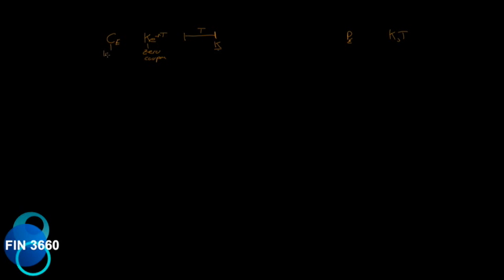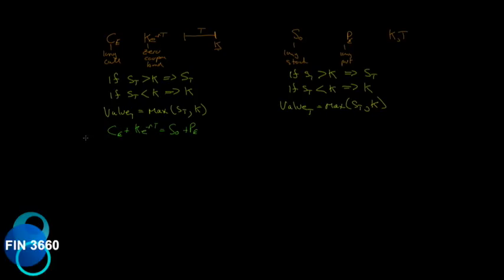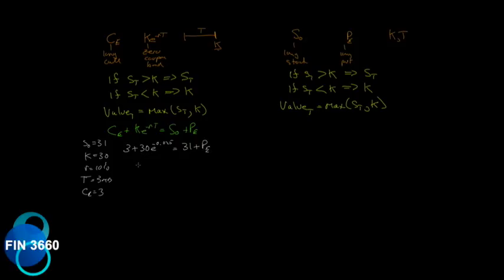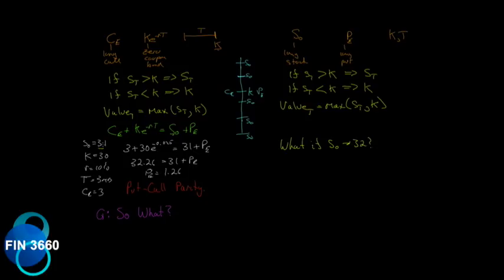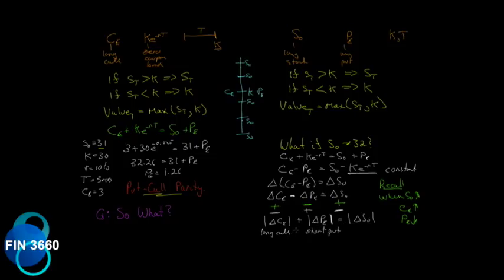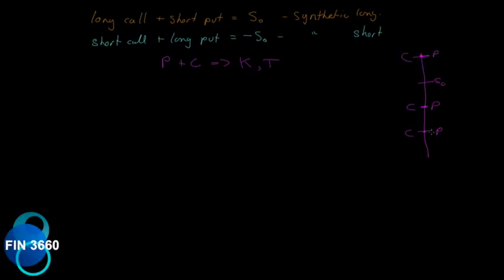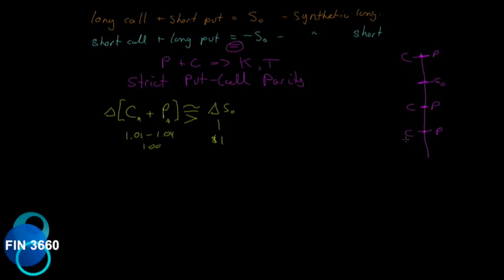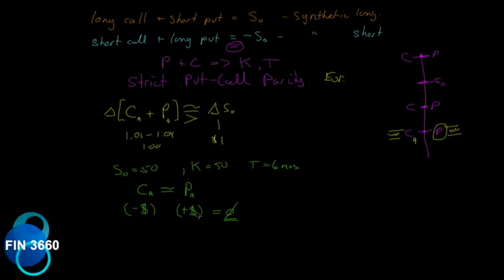Options, Futures and Other Derivatives Ch11 Part 3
Text Used in Course:
Options, Futures, and Other Derivatives
Ninth edition
Hull, John
Publisher: Pearson